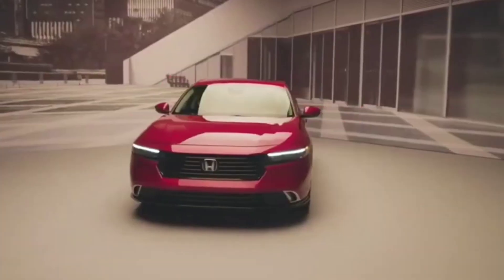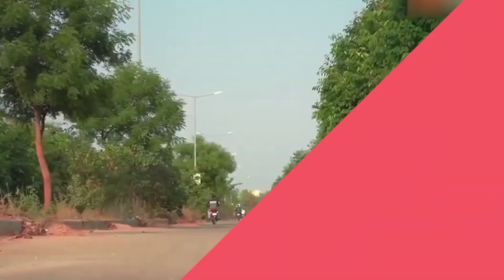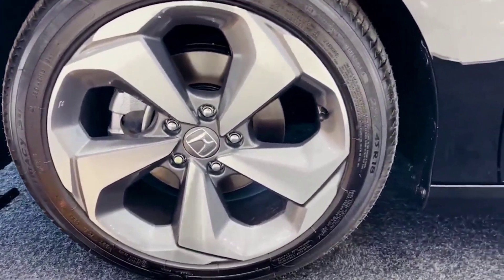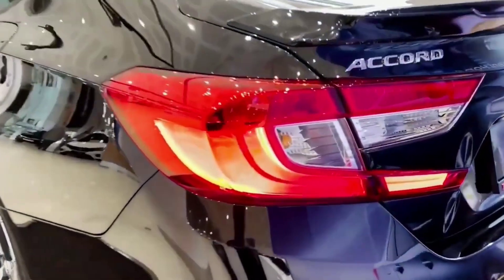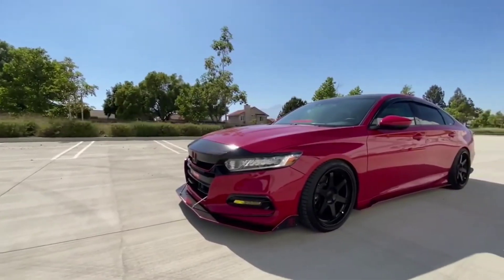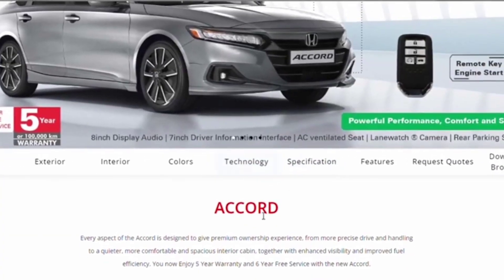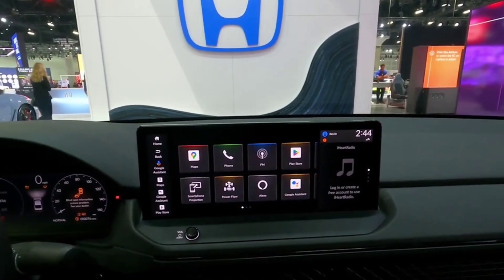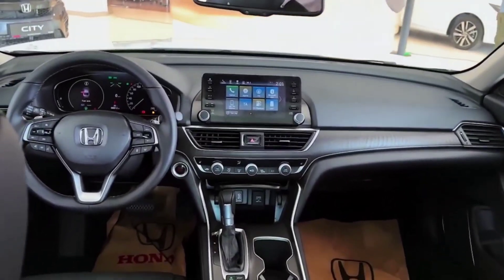Honda Accord 2023 The Most Powerful Car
The Honda Accord was the first Japanese vehicle to be manufactured entirely in the United States and was surprisingly a big hit. Nearly 14 million Acords have been sold since its launch. Now , an all-new Accord is on its way and is set to launch next year. The 2023 Accord wears a elegant design that's arguably the prettiest ever applied to Honda's venerable family sedan. The hybrid powertrain has become a more significant part of the Accord lineup for this new generation as it's standard on all but the two least-expensive trims.  So,  what should you expect from the new Honda Accord? Lets take a look in today's video

The 2023 Honda Accord model marks the start of the 11th generation Honda Accord, which is all new and prettier than before. Honda offers 6 trims for the Accord of which 4 are hybrid automobiles. The Sport , EX-L , Sport L and Turing are intuitive hybrid trims, while the EX and LX are fuel drives. Honda seems to be focused on the hybrid models which is why this year sees 4 hybrid trims compared to 1 out of 6 last year.

Let's now  take a look at the engine,  transmission and performance specs. The non hybrid LX and EX grids of the 11th generation accord employs a 1.5 liter turbocharged 4 cylinder engine that generates 192 horsepower and propels the front wheels via a continously variable automatic transmission or CVT. The original promise by Honda was a 2 litre but they've assured us a promising performance with the 1.5 liter turbocharged. The hybrids are there to make up for the ICEs as well. The 2 liter Atkinson cycle 4 cylinder engine which is also said to be brand new will be paired side by side with a couple of electric engines to create the 4th generation, 2 motor hybrid energy system. Honda claims the system is going to be highly efficient. The 4 banger engine now has direct injection pressure and Honda has said that the new setup enables the use of a bigger propulsion motor with enhanced torque output. This gives it a blended system output of 204 horsepower. The traction motor's mass torque is 247 pound feet and  between 5000 and 8000 rpm which is up 15 pound feet than the 2022 Accord.  The 2023 Accord lacks all wheel drive just like previous iterations. However, the hybrid powertrain is given significant prominence. It is the only powertrain available in Sport, EX-L , Sport L and Turing versions. It combines a 2 liter,  4 cylinder engine with 2 electric engines to provide 204 horsepower

Honda also claims to have modified the suspension and steering in the new Accord for better driver performance. We do not have any more details how driver performance is going to improve since the model isn't yet available for test drives.

Let's now  take a look at the exterior and  interior design and technology features

Though spy shots deliver limited information about exterior updates, we can make a few logical assumptions. Honda usually makes their redesigns fairly significant, clearly showing that a new Accord generation has arrived. However, the Accord already has a tastefully upscale, minimalist design in its currently available model year, one that didn’t need much updating across the past few releases.

Topics Covered in this Video-:

new honda accord 2023
honda accord 2023 new model
honda accord 2023 redesign
2023 honda accord
honda accord
new honda accord
2023 honda accord redesign
honda accord 2023 hybrid
2023 accord
honda accord 2023 phev
2023 honda accord price
2023 honda accord hybrid
accord
honda accord 2024
2023 honda accord interior
accord 2023
honda
2023 honda accord sport
honda accord 2023 model
honda accord 2022